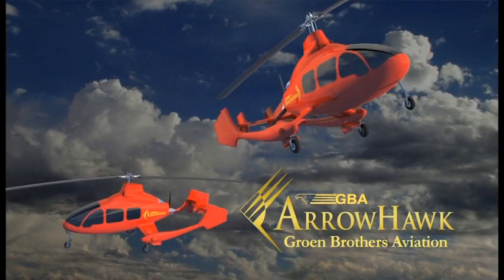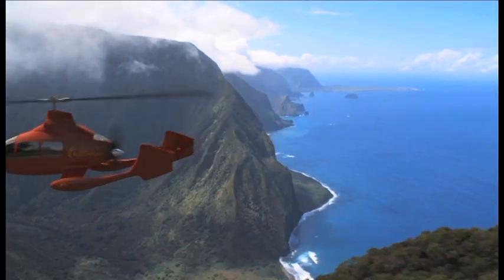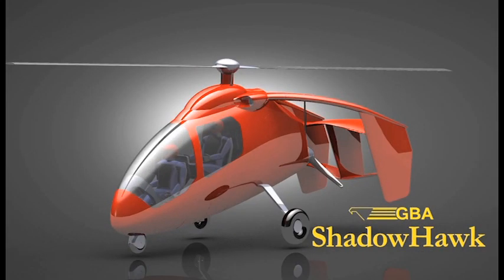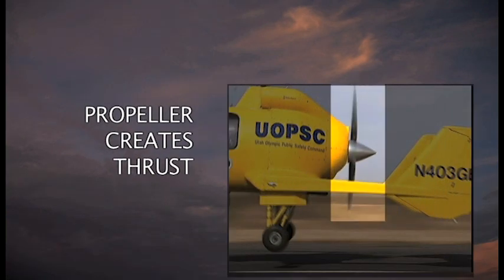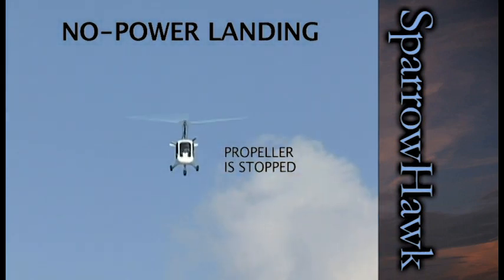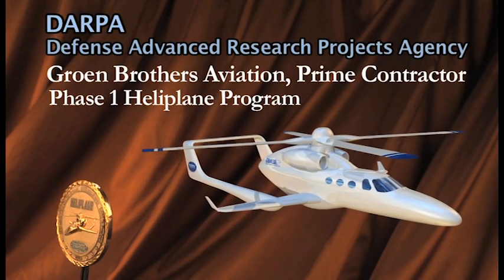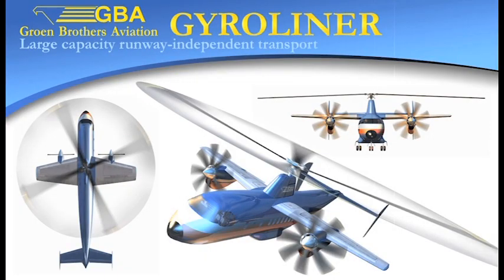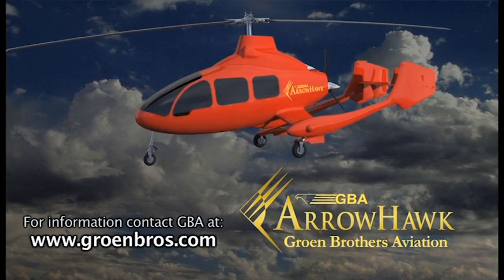The ArrowHawk by General Aeronautics Corporation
GBA's most advanced rotorcraft, aerodynamic, and composites technologies have all been innovatively integrated in a whole new way.  This convergence of important technologies has created an aircraft class with the sole purpose of providing cost effective, safe, and reliable air travel.